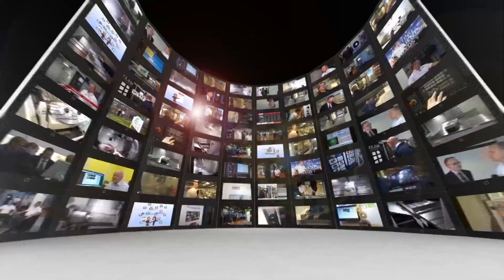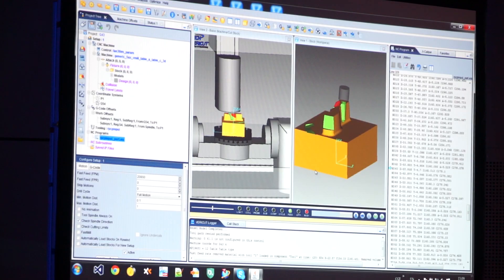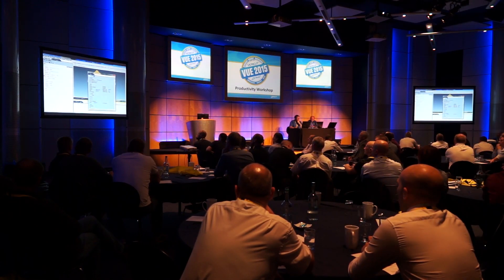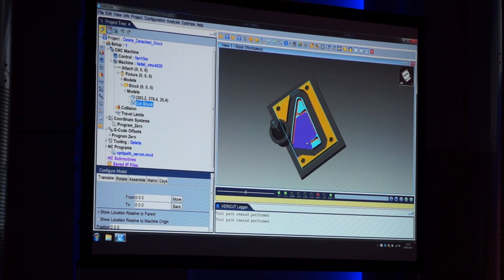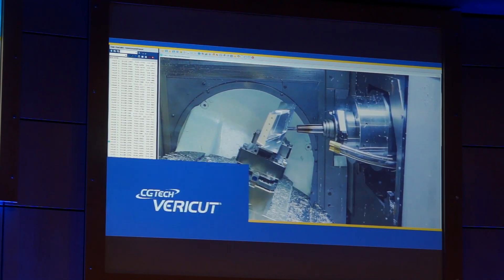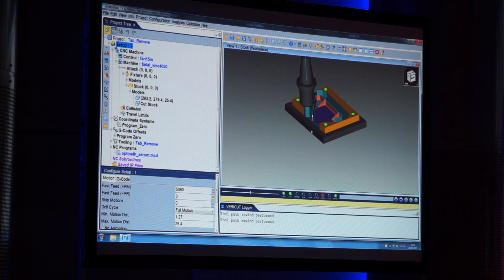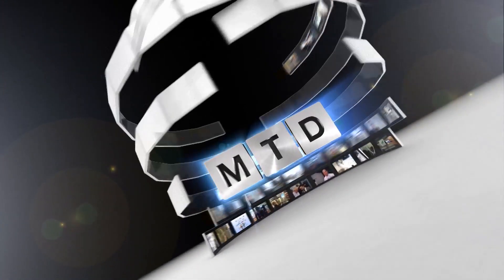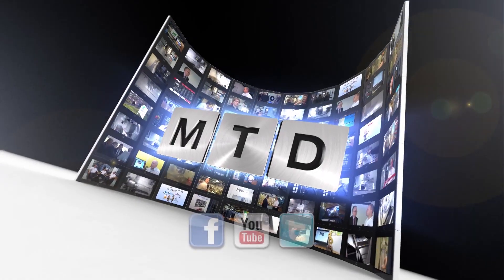Vericut 7.4 launch at Williams F1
Vericut 7.4 launch at Williams F1, Mark Deadman spent a few hours on site at Williams F1, good insight into the new version of software from Vericut.